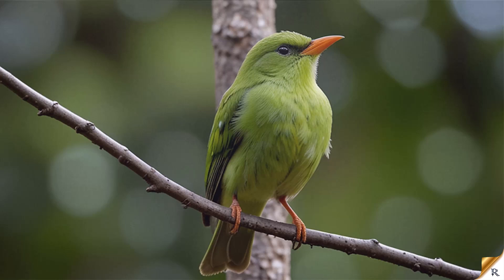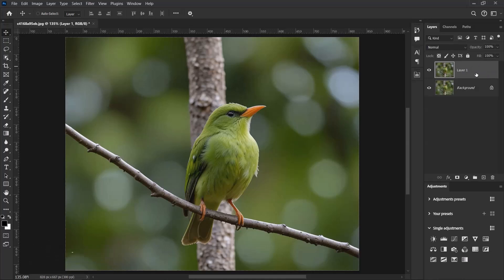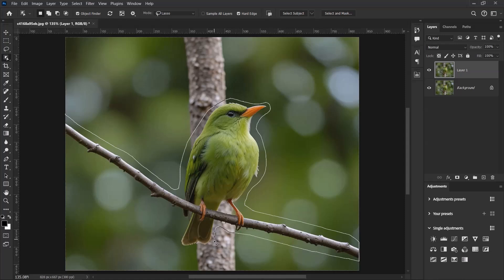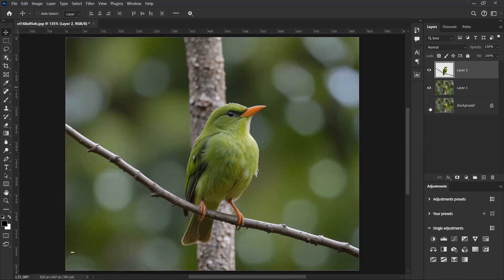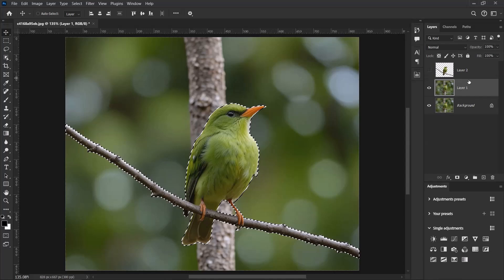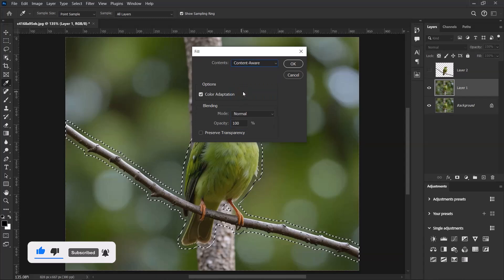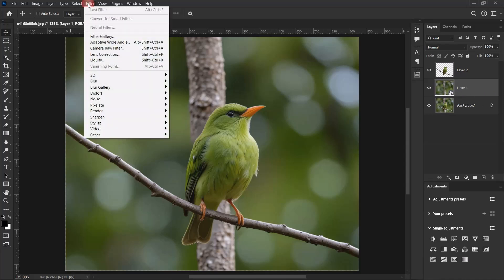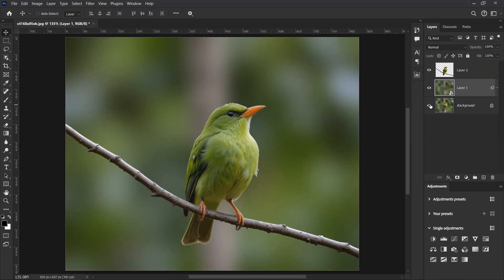How To Blur Backgrounds in Photoshop FAST & EASY!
Welcome to our quick and easy tutorial on "How To Blur Backgrounds in Photoshop [FAST & EASY!]" If you’ve ever wanted to make your subjects pop by softening the background, you’re in the right place!

In this video, we’ll walk you through the simple steps to achieve a beautiful blurred background effect in Photoshop. Whether you’re a beginner or just looking to refine your skills, this tutorial will help you:
➽ Understand the different methods to blur backgrounds effectively
➽ Use the Gaussian Blur and Lens Blur tools like a pro
➽ Learn tips for maintaining focus on your main subject
➽ Discover how to enhance your images for a more professional look

By the end of this tutorial, you’ll be able to blur backgrounds in Photoshop quickly and easily, making your photos stand out.

Let’s get started on mastering how to blur backgrounds in Photoshop!